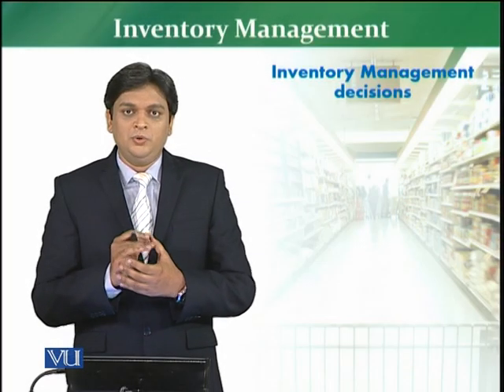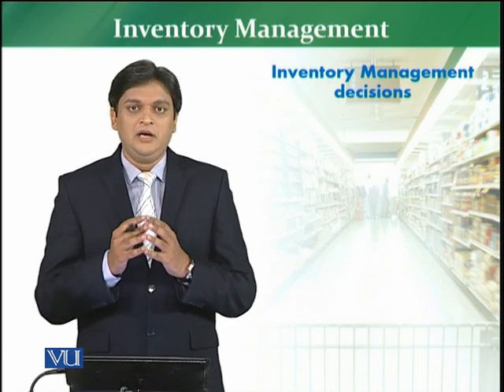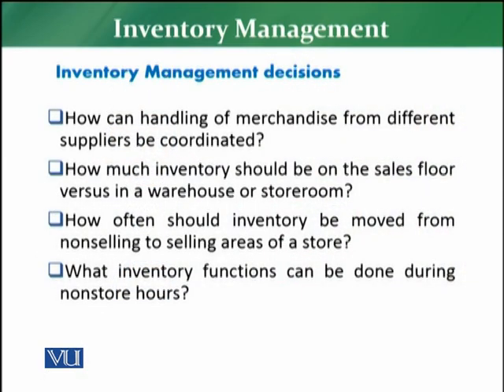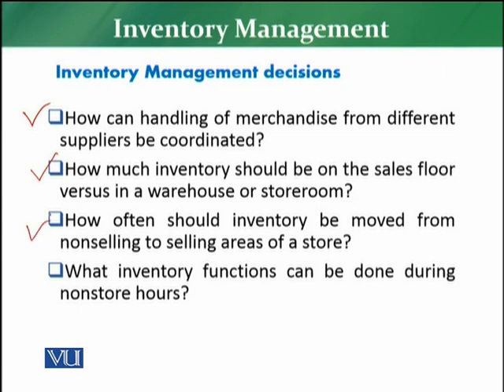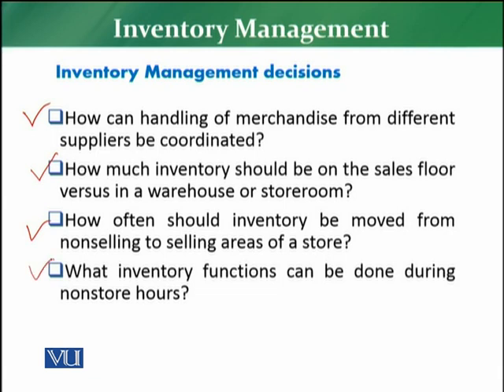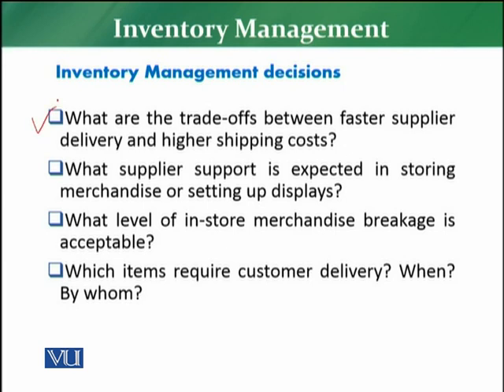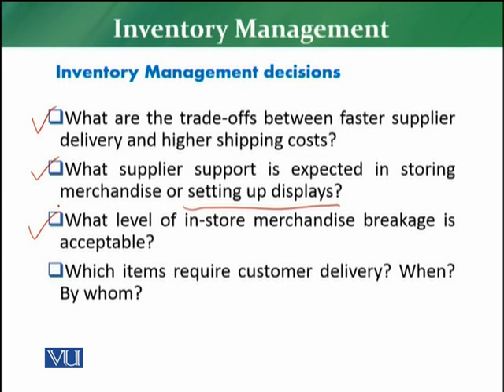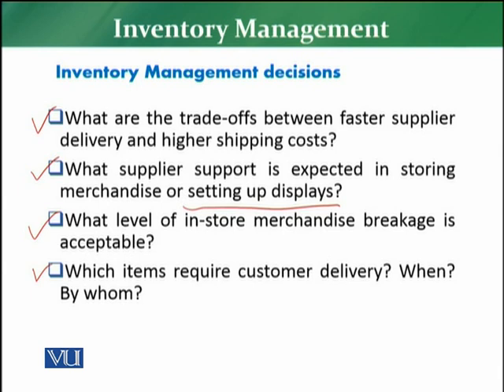MKT726_Topic111 | Retail Management